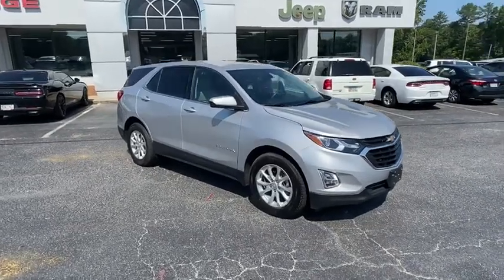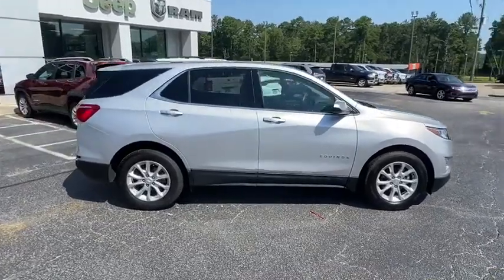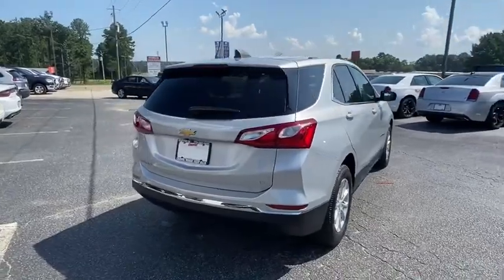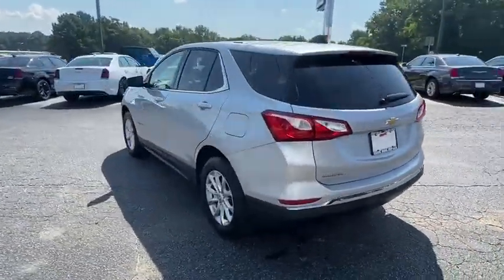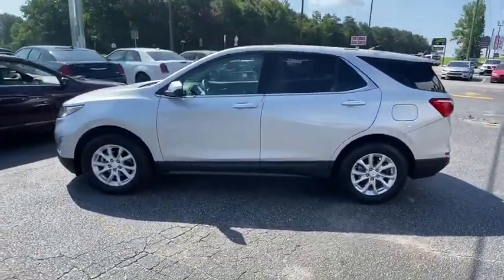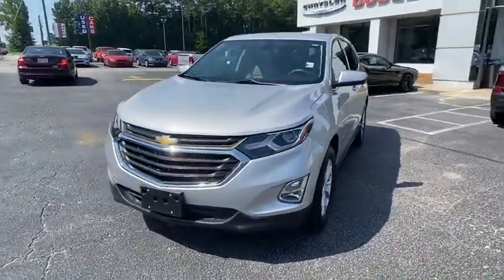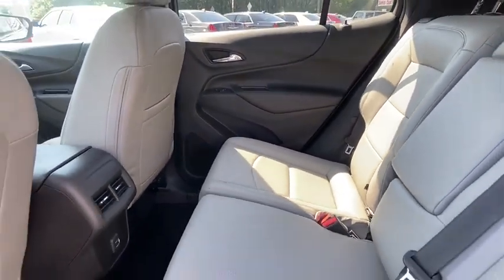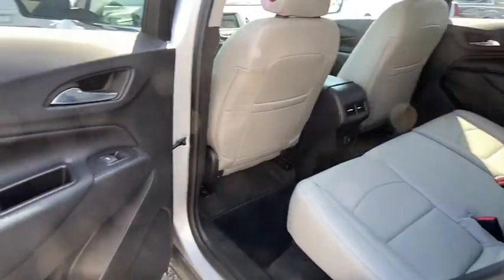2019 Chevrolet Equinox Griffin, Covington, Newnan, Thomaston, Macon, GA U30970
Silver Ice Metallic Used 2019 Chevrolet Equinox available in Griffin, Georgia at Cronic Chrysler Dodge Jeep Ram. Servicing the Covington, Newnan, Thomaston, Macon, GA area.